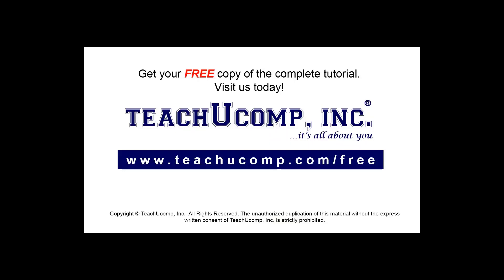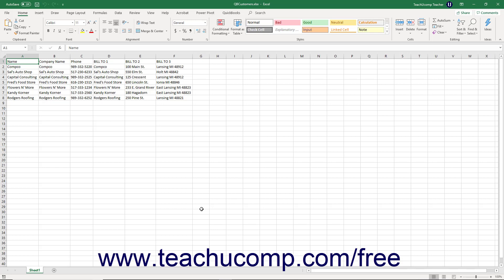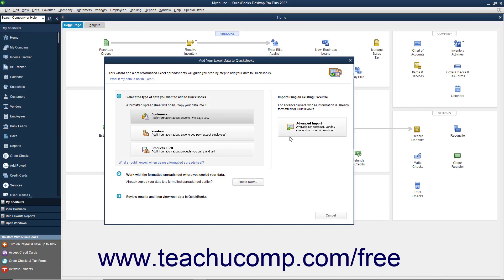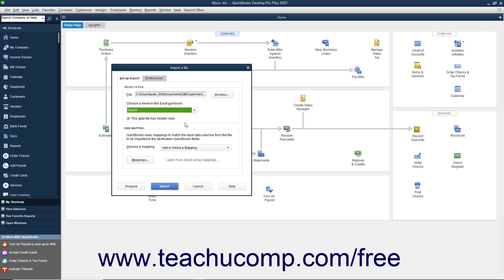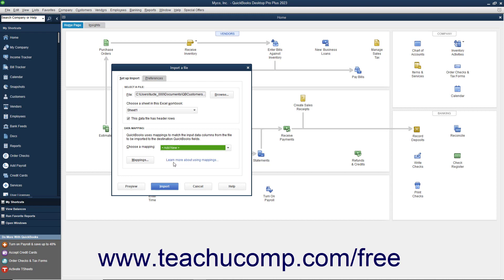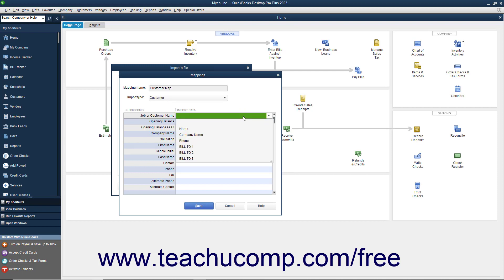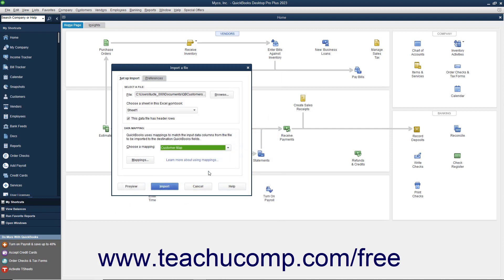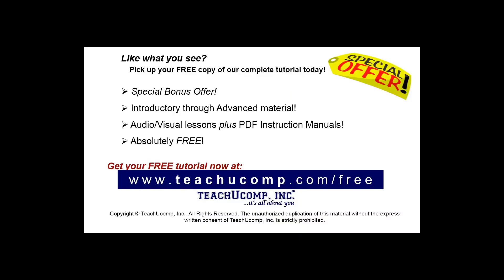Learn How to Do an Advanced Import of Excel Data in Intuit QuickBooks Desktop Pro 2023: A Tutorial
This QuickBooks tutorial video shows you how to do an Advanced Import of Excel data in QuickBooks 2023.

This QuickBooks Desktop tutorial video helps you learn how to perform an Advanced Import of Excel data in QuickBooks Desktop 2023 to import list data, if desired. This video is from our complete QuickBooks training, _Mastering QuickBooks Made Easy_ ™. *To get the full QuickBooks training, please visit:*